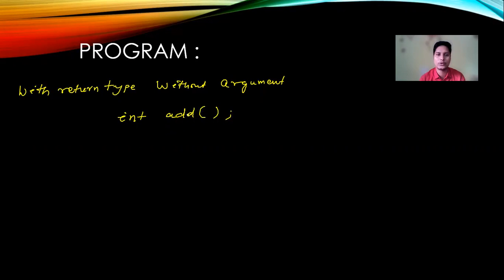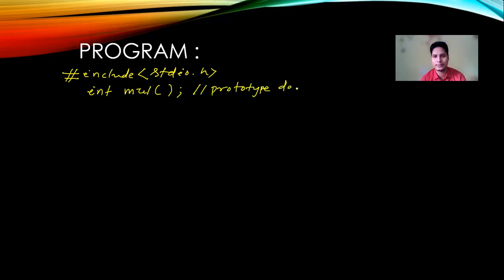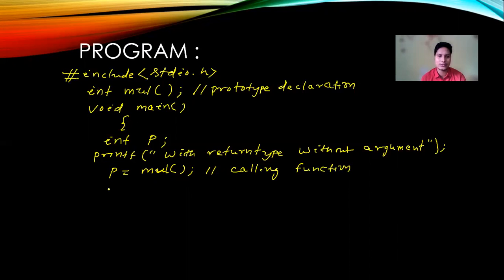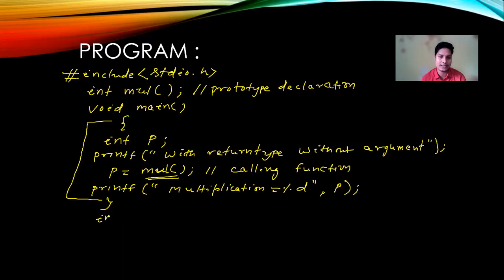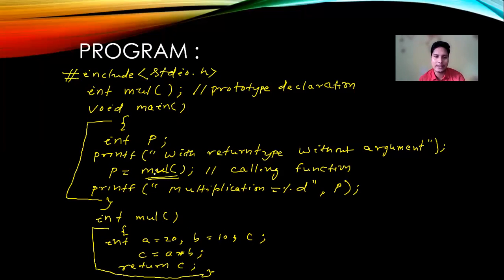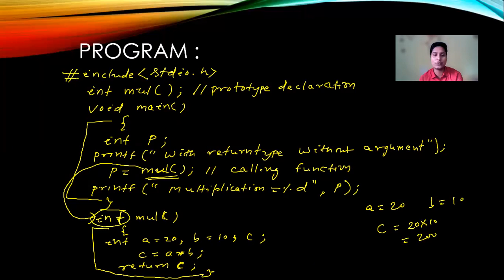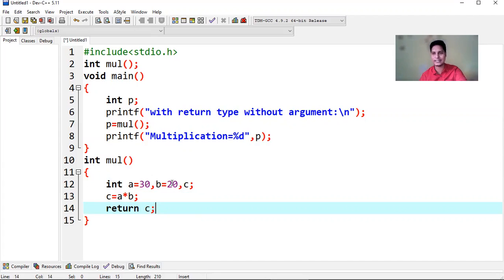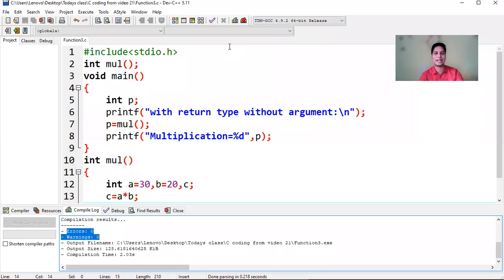C Functions |User define function in c || With return type without argument(Lec_41)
This video describes how to implement with return type without argument type function in C programming.

User define function in c || Function in c || With return type without argument